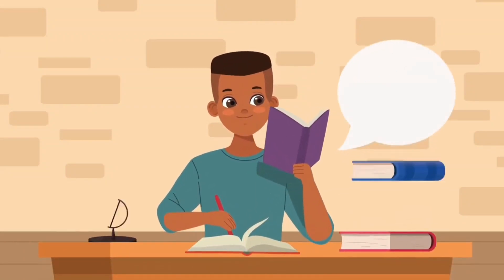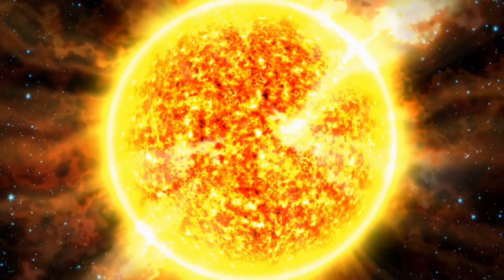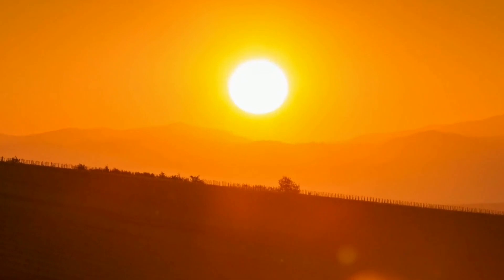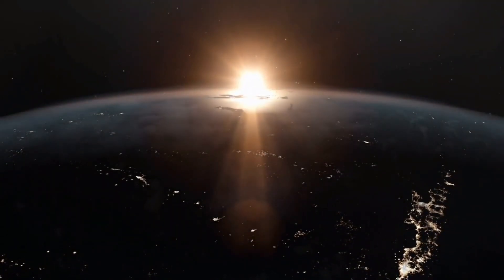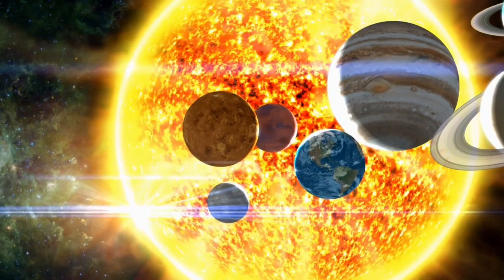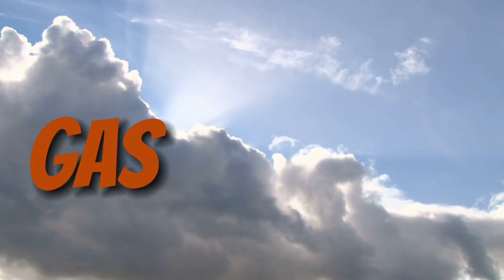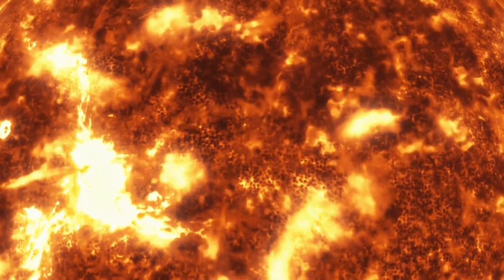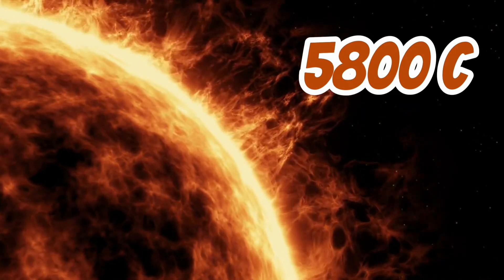| Facts About the SUN | Learning video for Kids | Science information |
This learning video is About the sun